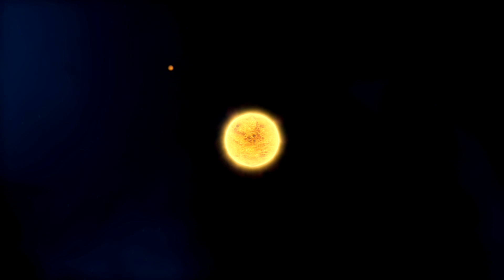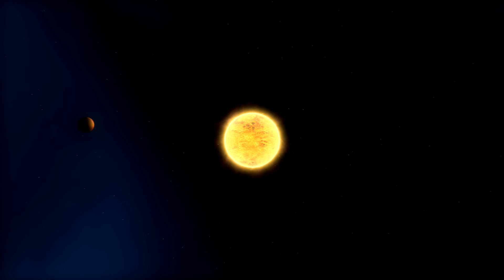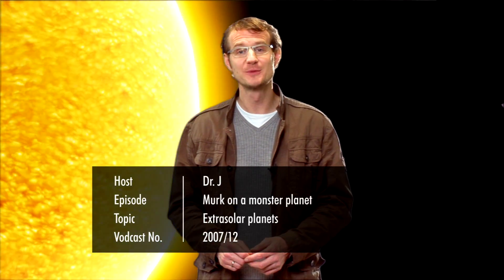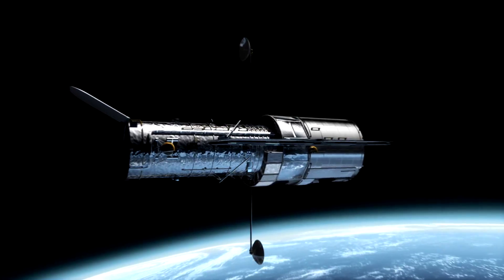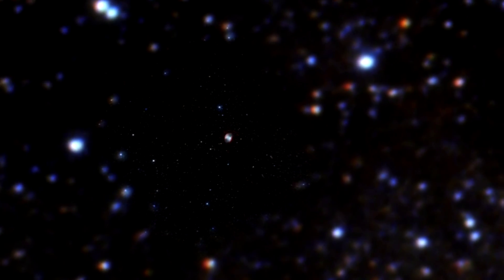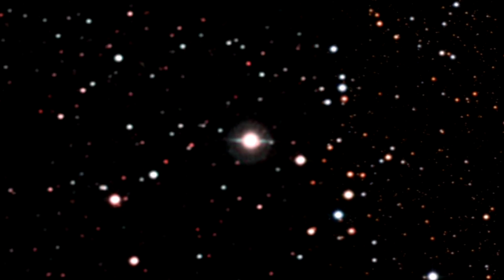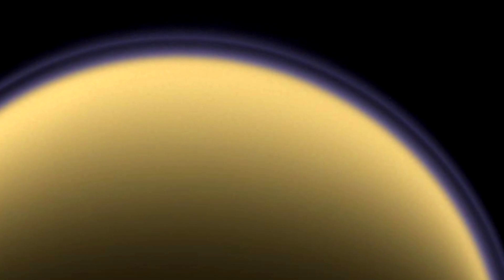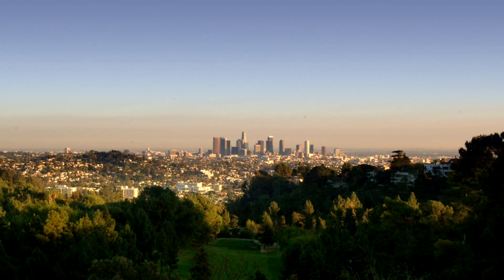哈勃太空望远镜 12 ：黑暗的怪物星球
2007年12月11日17:00
Using the NASA/ESA Hubble Space Telescope, astronomers have found the first clear evidence of high altitude haze or clouds in the atmosphere of an extrasolar planet. This discovery reveals a deeper understanding of the class of giant planets that astronomers call hot Jupiters.
利用美国国家航空航天局/欧空局的哈勃太空望远镜，天文学家发现了第一个明确的证据表明高海拔雾或云在大气中的太阳系外行星。这一发现揭示了更深的理解类的巨大行星，天文学家呼吁热木星。